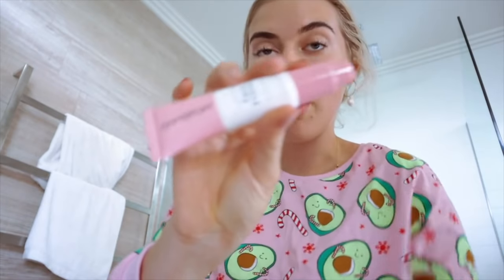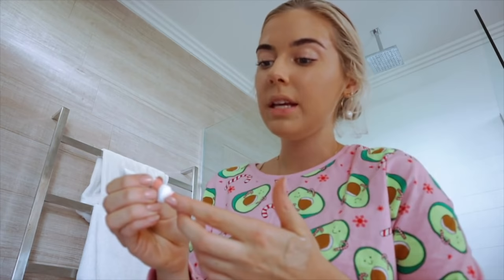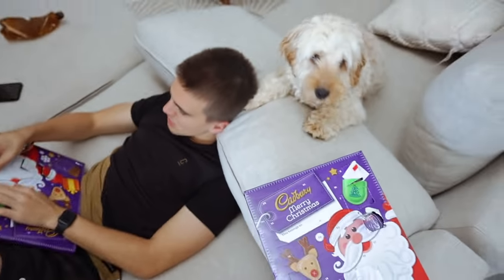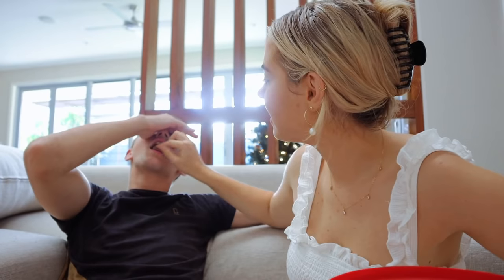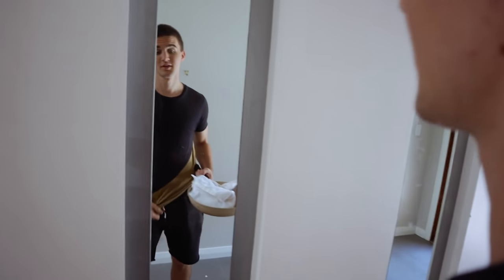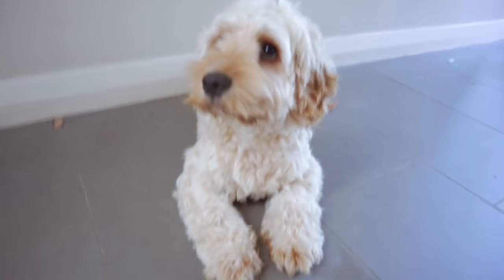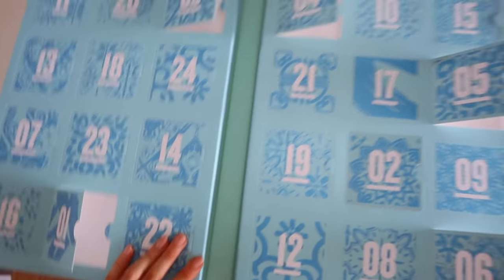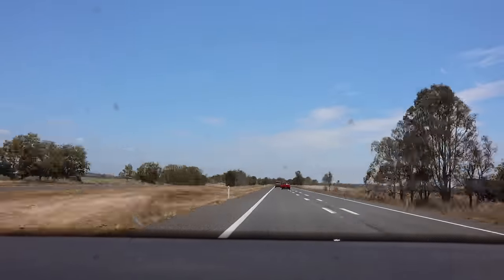Everyday Make Up Routine, Road Trip + Burritos | VLOGMAS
Vlogmas Day Six & Seven! Everyday make up, road trip + burritos!

Goodness me box (SOPHIEJAYNE for discount!)

Love,

Soph xx